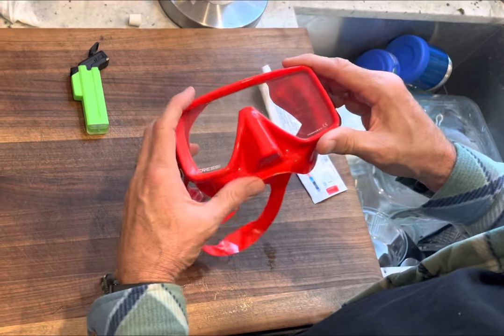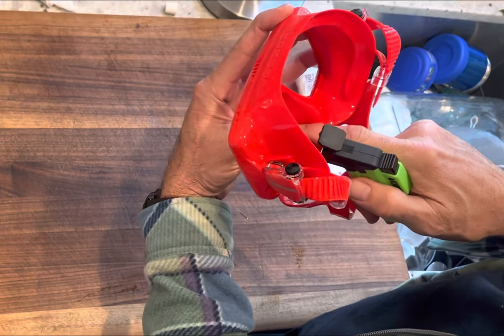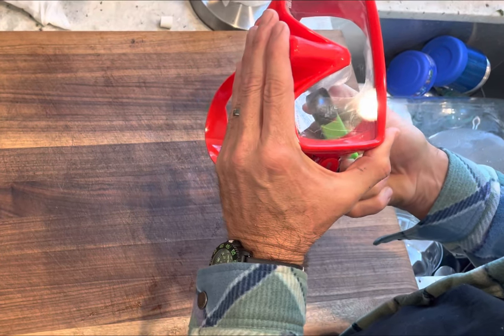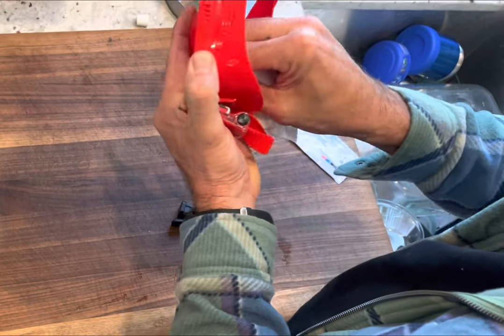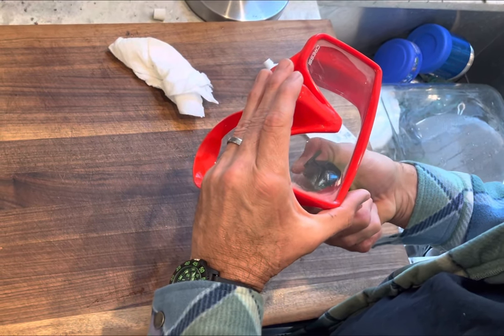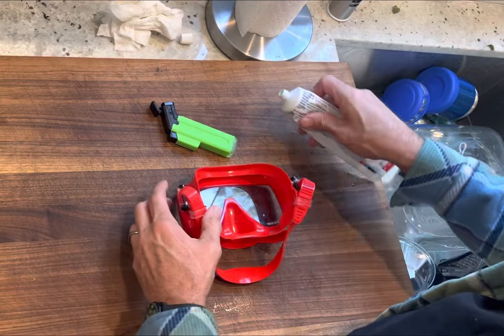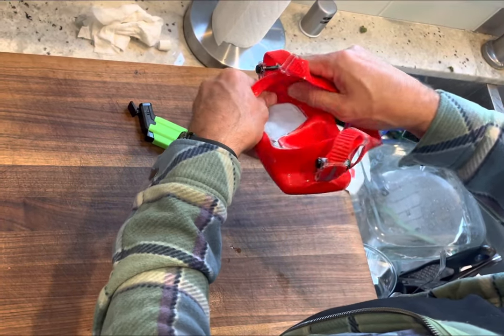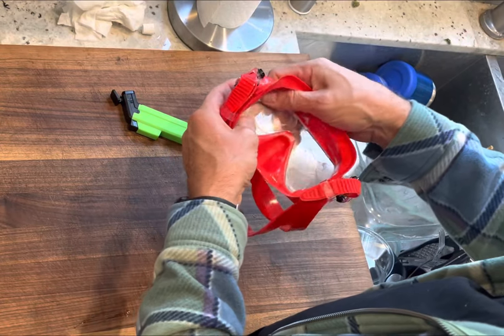How to prepare your new scuba mask before applying defogger solution. Lighter Trick.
ever wonder why your mask still fogs up? Maybe the factory silicone lining is still on the inside of the mask?
Prepare a scuba diving mask correctly, watch this video.